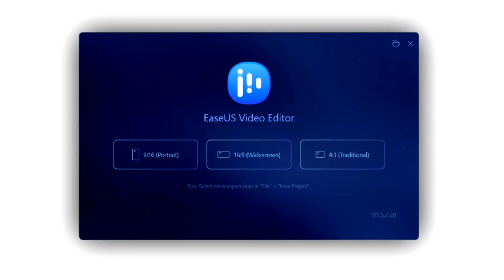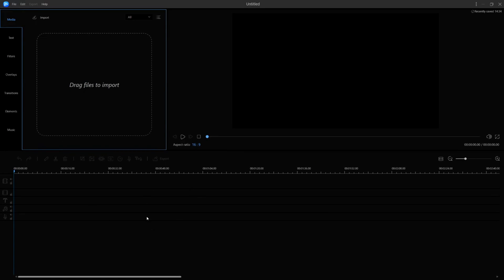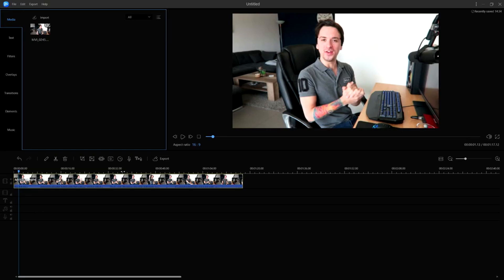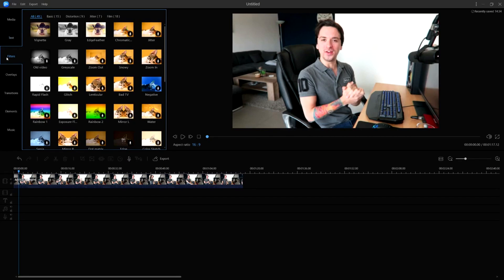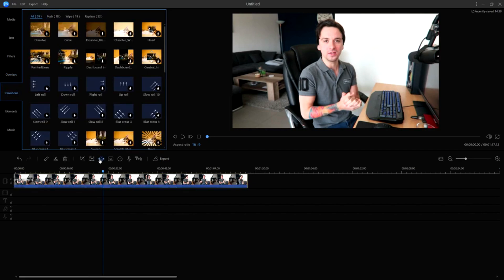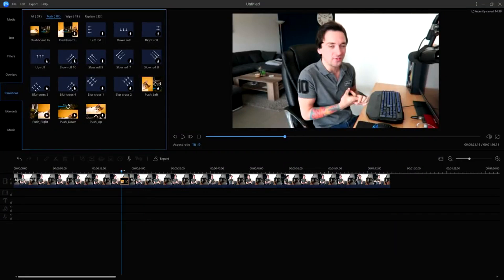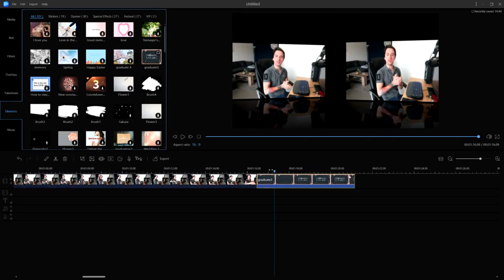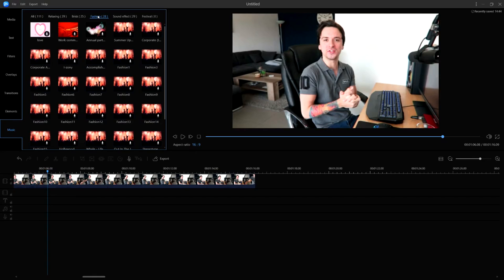The Best Video Editor For Beginners In 2020 - EaseUS Video Editor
- - • Get started using EaseUS video editor today!

Today I will be showing you the best video editor for beginners in 2020! Make sure to SMASH that like button below as well! Stick around for more content!